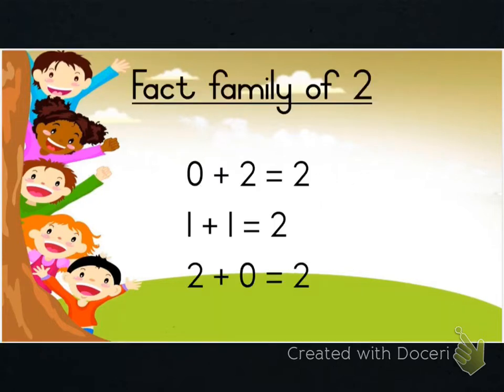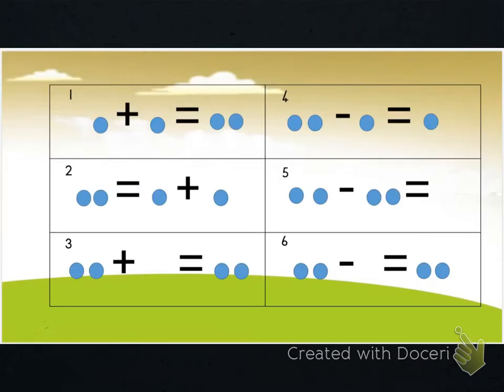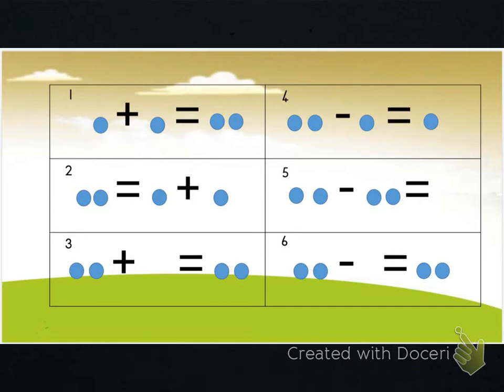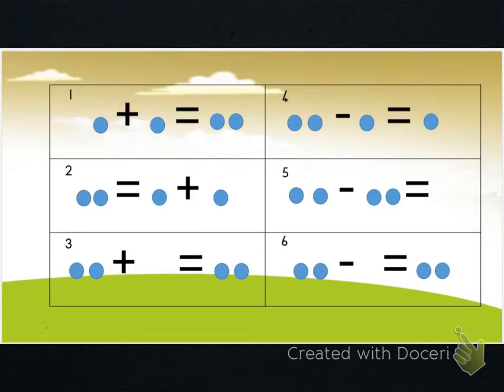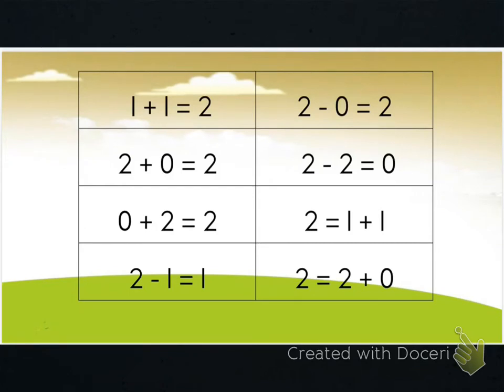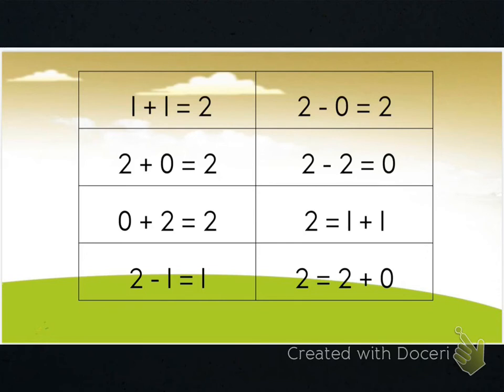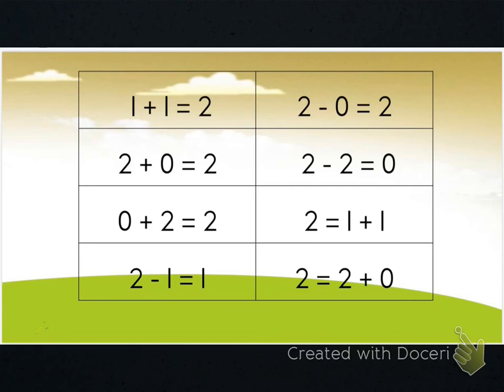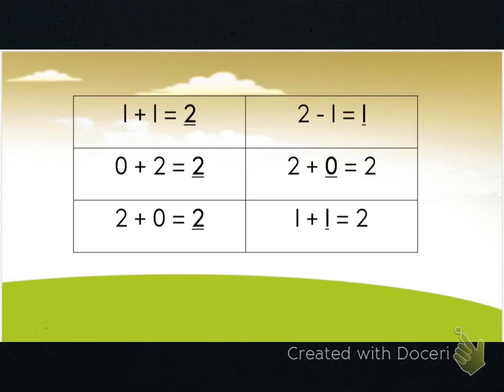Bonds of 2 1(1)